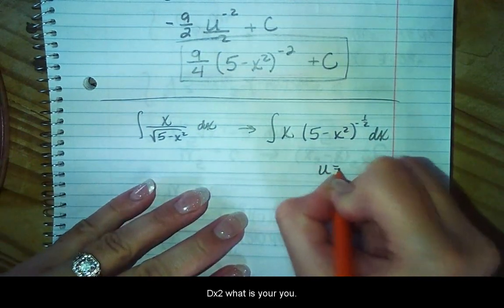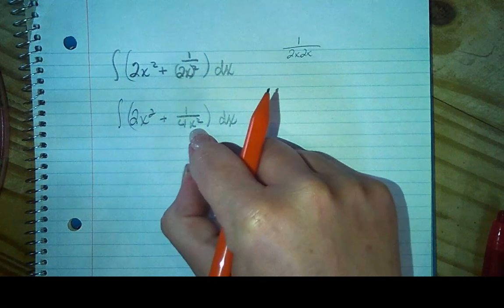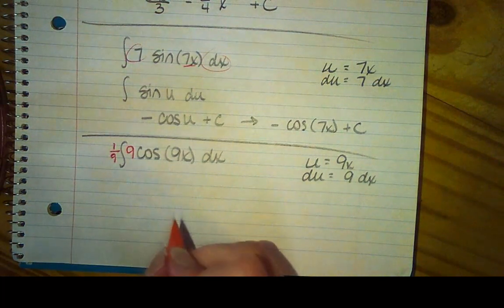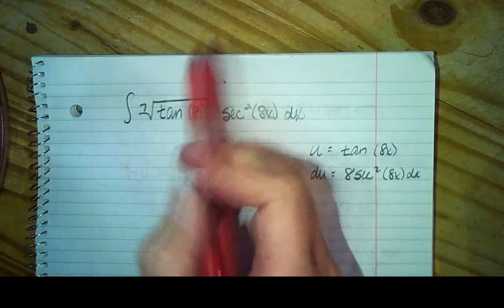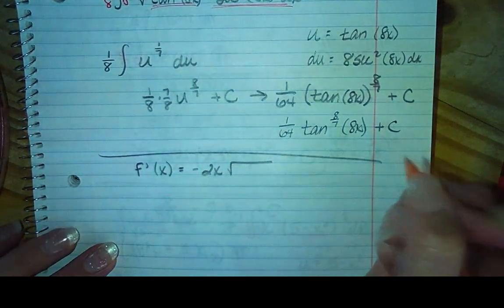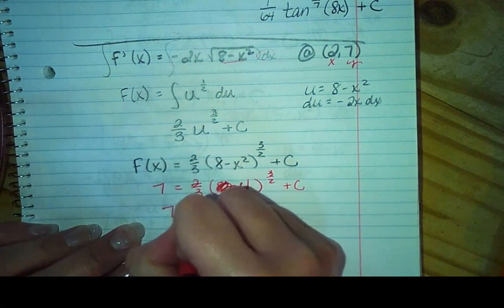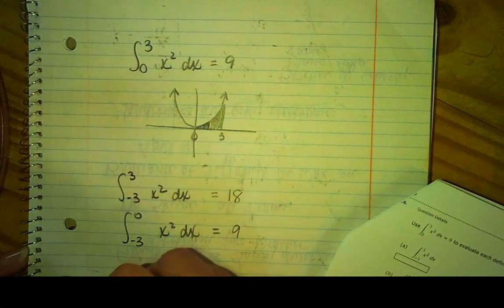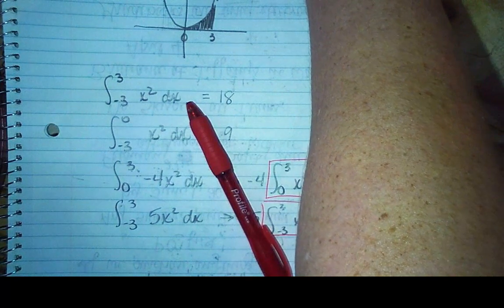Section 4 5 Part Two